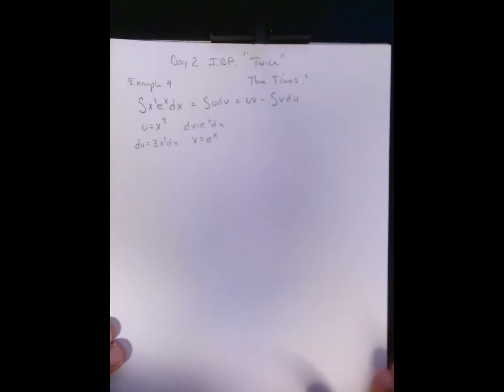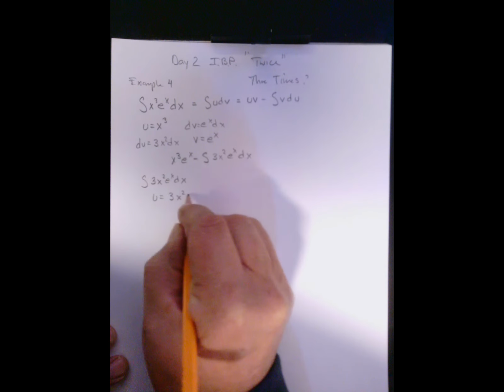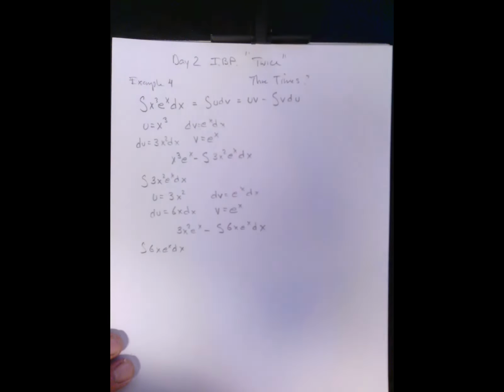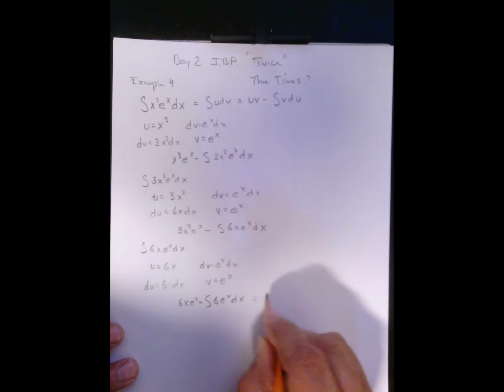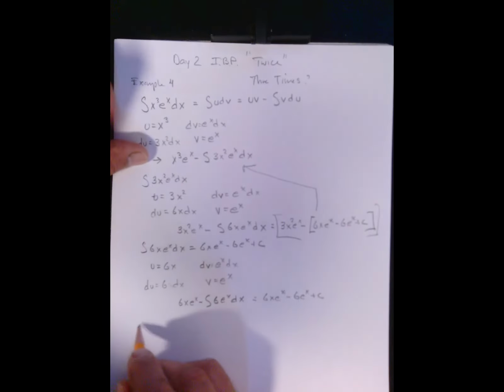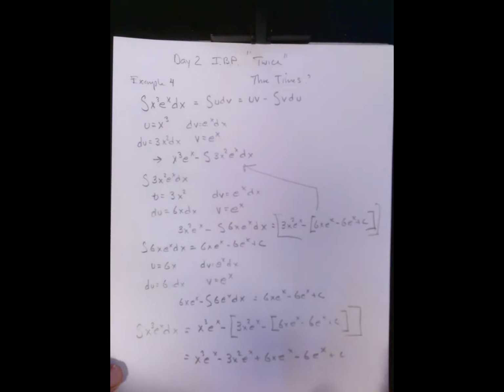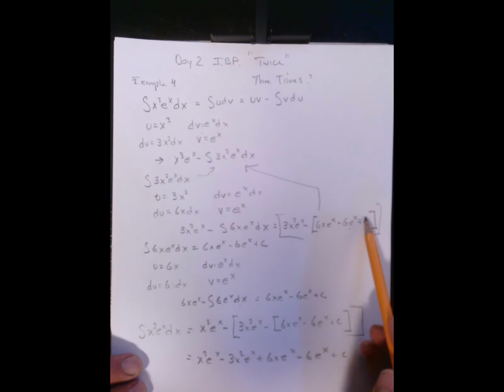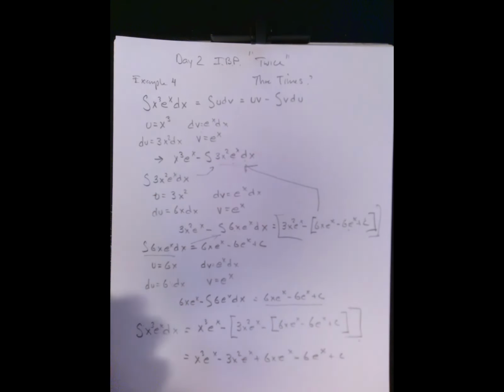Integration by Parts Two Ex 4